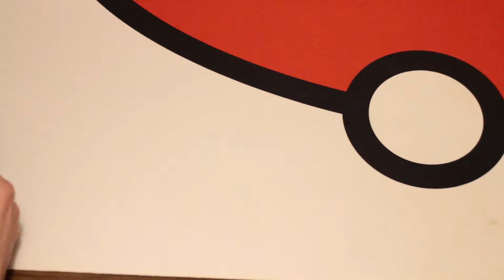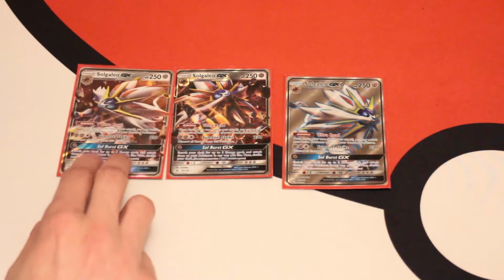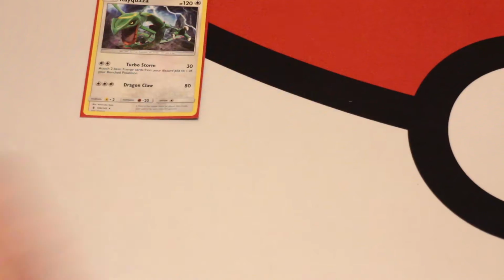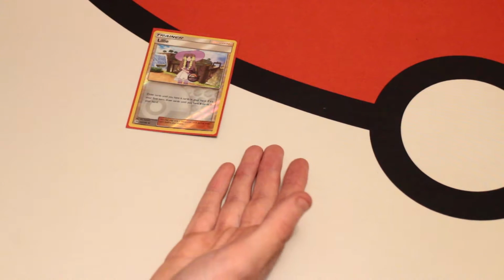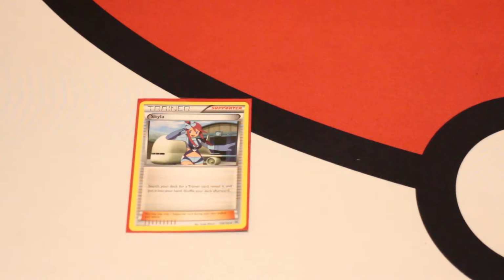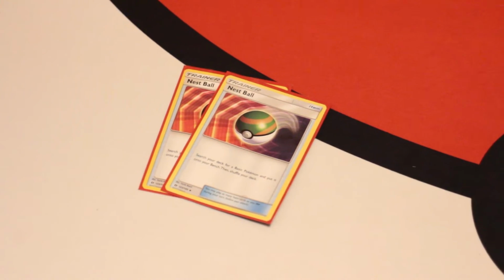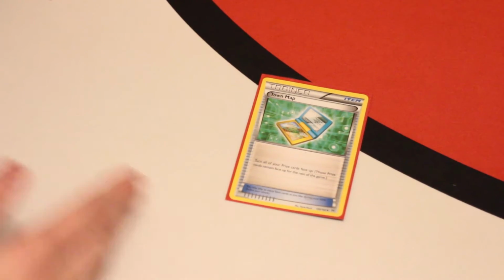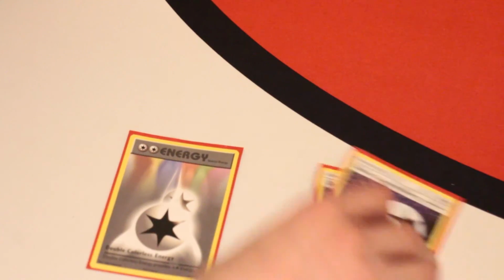Solgaleo GX Deck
Joined by my friend Elliott to go through his Solgaleo GX ft.Luia EX deck.